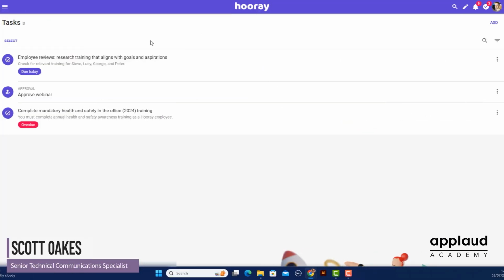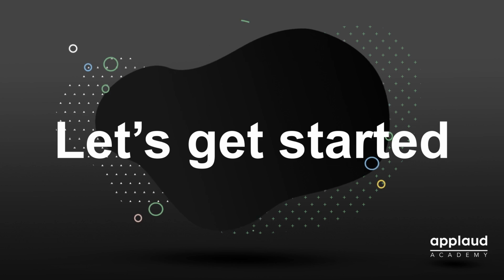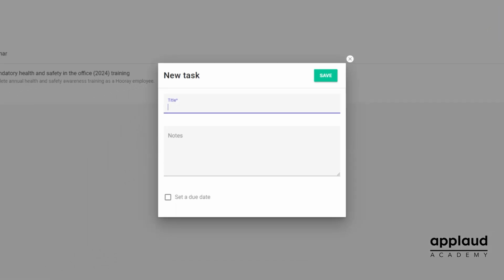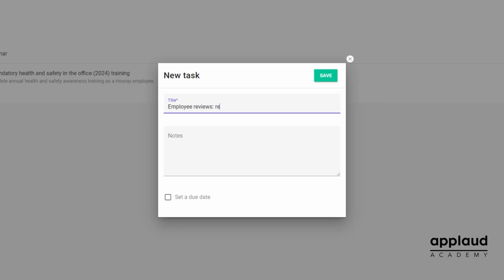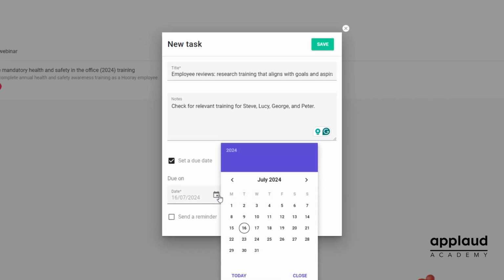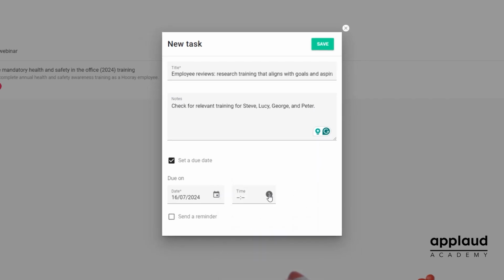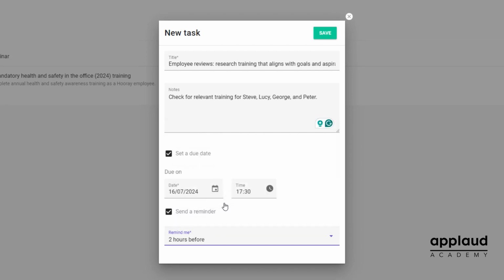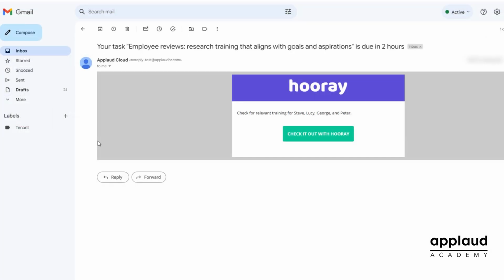Add a manual task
Today we show you how to add a manual task in Applaud.